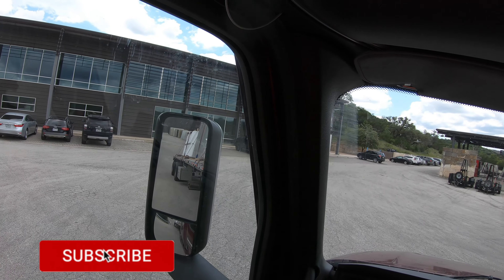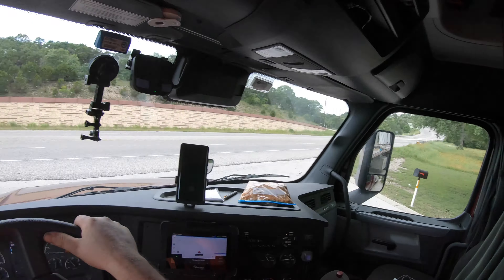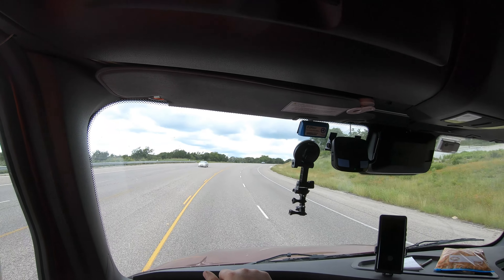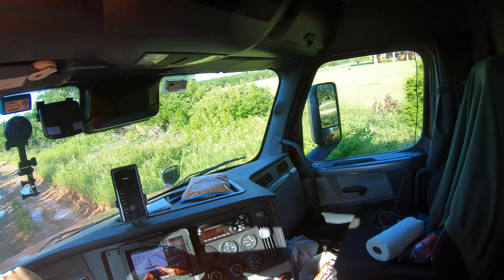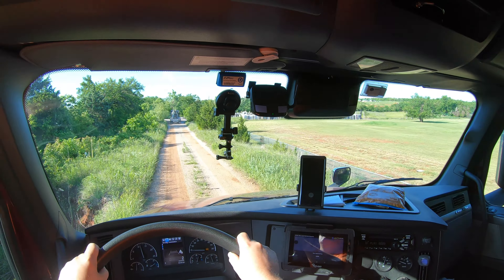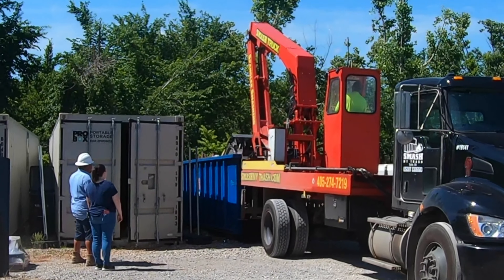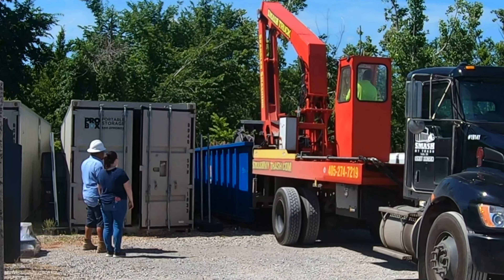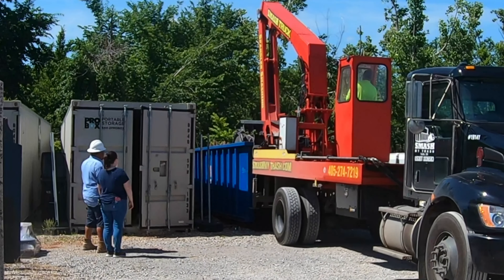Granite and goat trails!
Today we deliver granite and see a weird machine.

Jeremy Tate
Maverick Transportation
Truck 210345